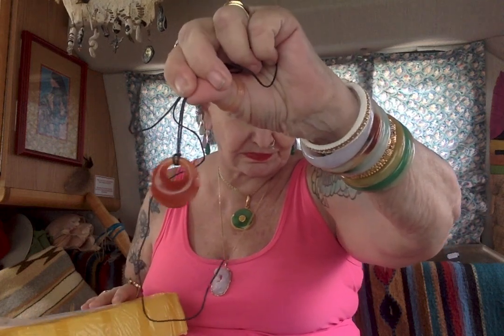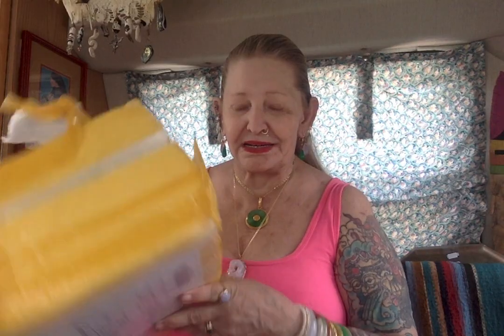Chit Chat Mutton Fat Jade Bangle Arrived ------- Ganga Tarot -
For A jade see Etsy churkwork

entertainment channel - So Click IT (Thumbs Up ) For the Ticket. thank you
--- For Energy Work, Albums and Readings Info.